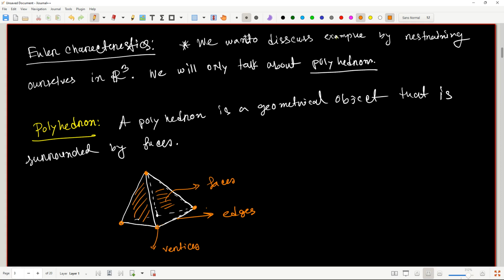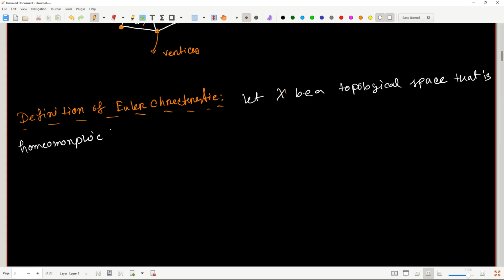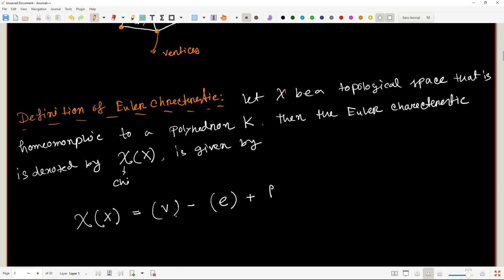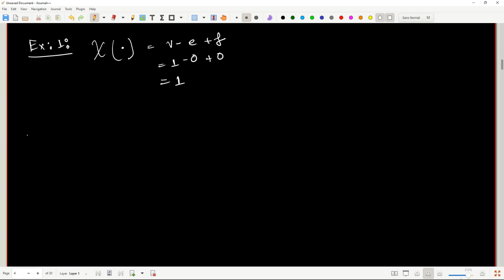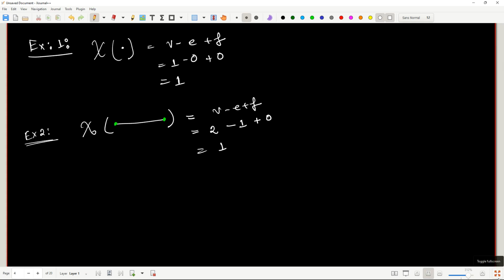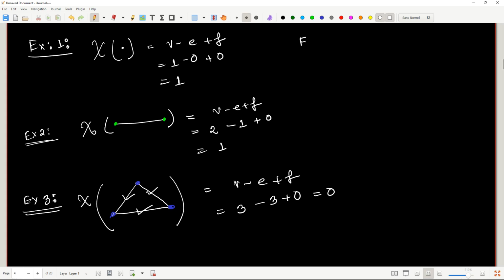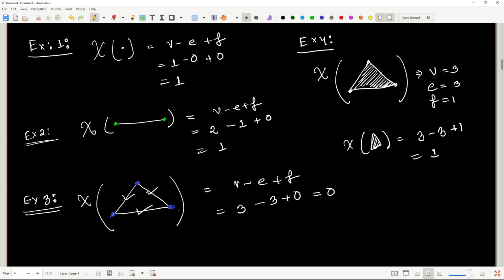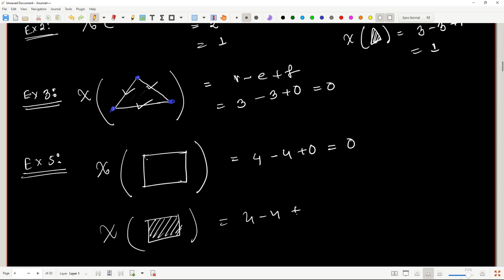Euler characteristics Example Part 1